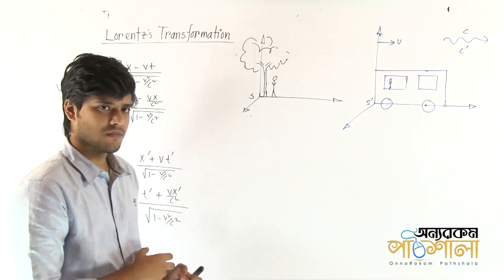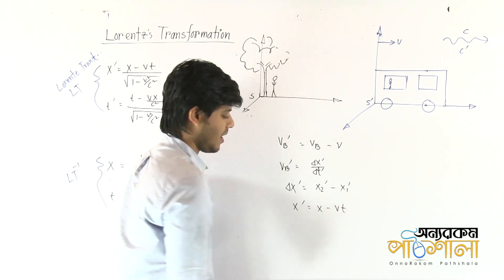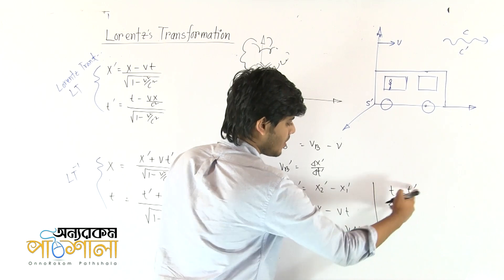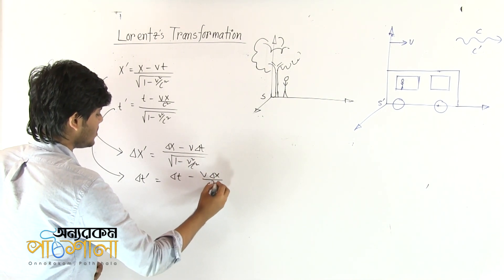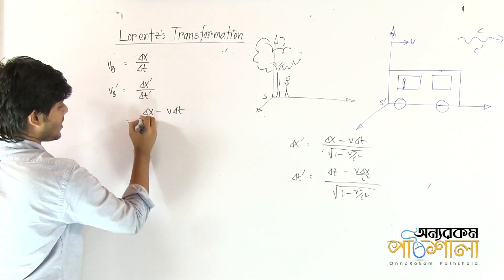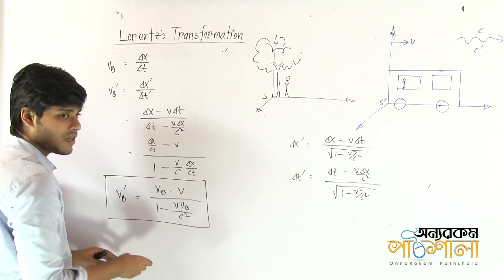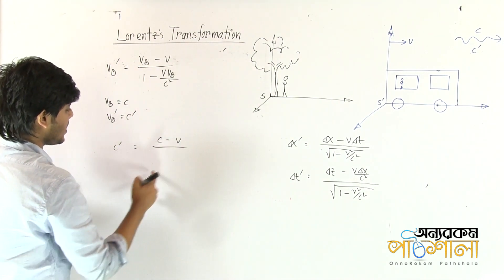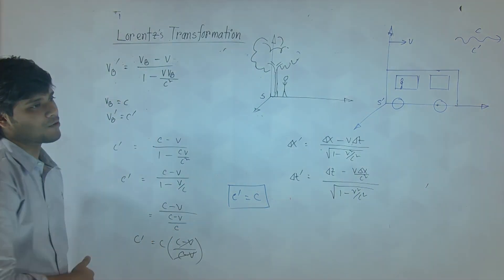10. Lorentz Transformation of Velocity | বেগের লরেঞ্জ রূপান্তর | OnnoRokom Pathshala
Video Title: OnnoRokom Pathshala
Lecture: Beginning of Modern Physics
Subject: Physics
Topic: Lorentz Transformation of Velocity
Class: HSC 2nd Year
Lectured by: Shaumik Rahman Ayon